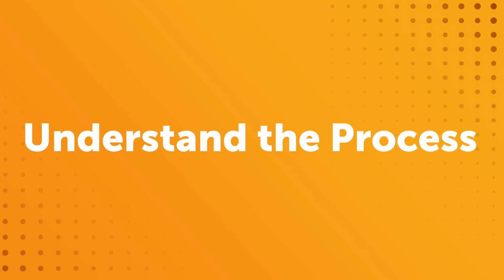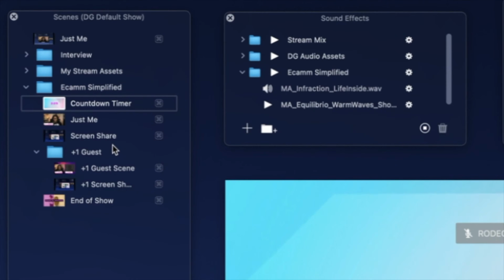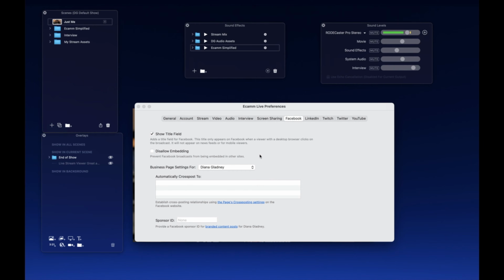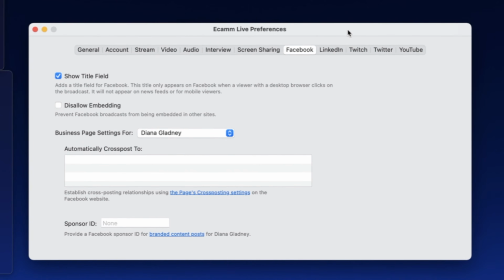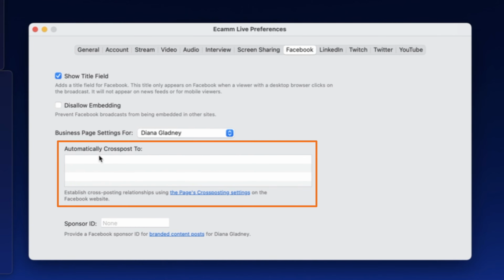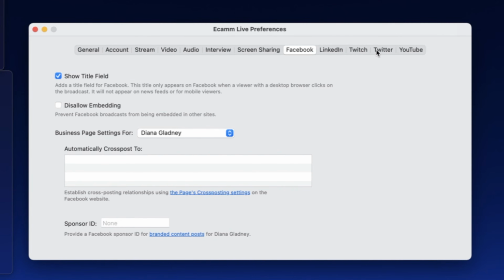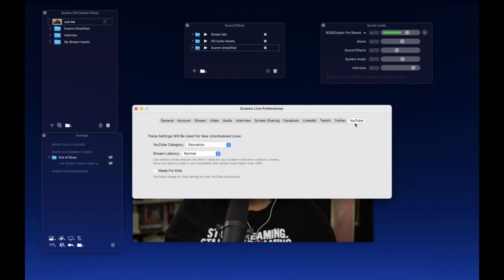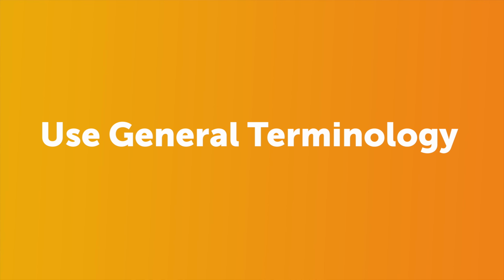Testing Your Live Stream Setup: Ecamm Simplified (11/19)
Diana walks you through the importance of testing your live stream setup for a confident and successful live stream experience. Testing plays a crucial role in the live streaming process, and Diana shows you step by step how to conduct a successful live stream test using Ecamm.

Chapters
00:00  Welcome
00:07  Clicking the right buttons
00:39 Test your sounds
01:18  Understand your computer’s limitations
02:05  Check your preferences
03:22  Use general terminology

Welcome to Ecamm Simplified, the simplest way for beginners to get up and running quickly with Ecamm. Hosted by Diana Gladney, this series of easy tutorial videos takes you through every aspect of the software, from first run to advanced techniques.

Whether you're live streaming, recording videos, creating a podcast, or just looking to improve your video quality, this series is for you.

Not up and running with Ecamm yet? No problem.